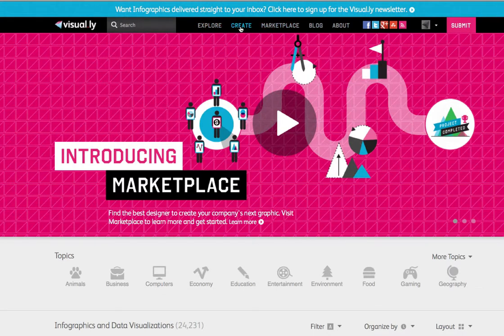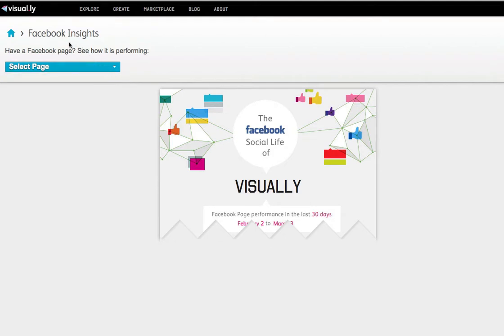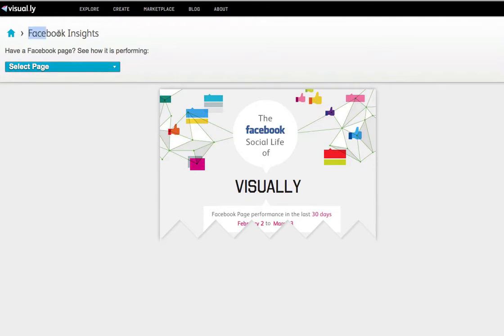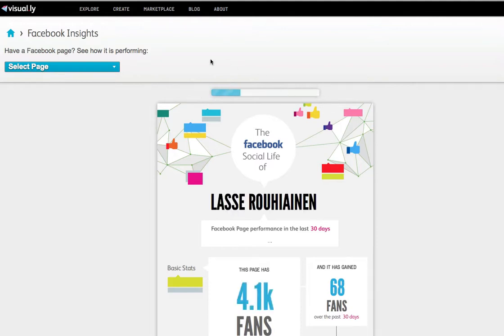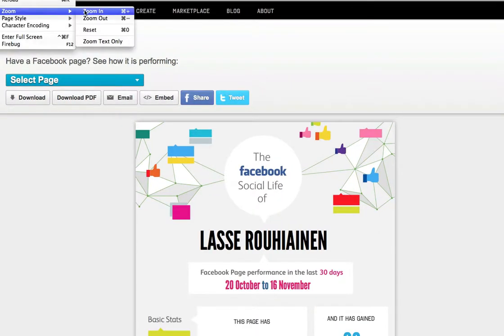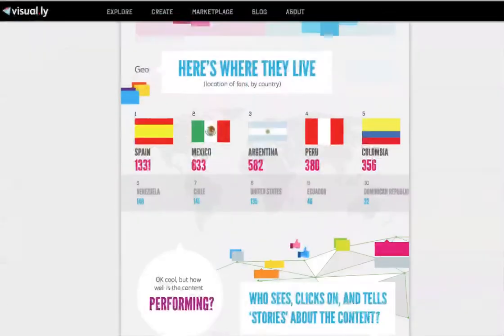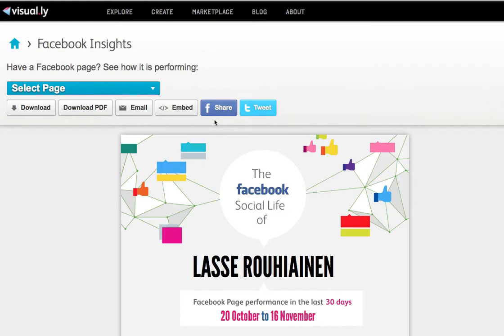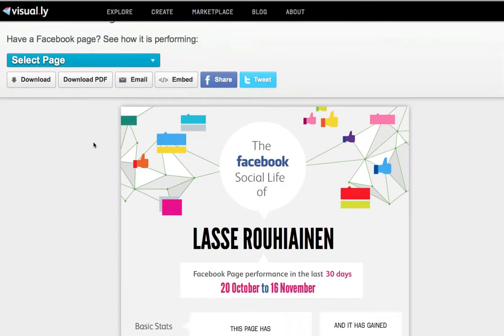How to create an Infographic of your Facebook page - Tutorial on Visual.ly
How to create an Infograchip of your Facebook page - Tutorial on Visual.ly